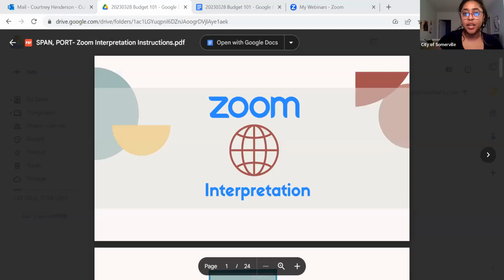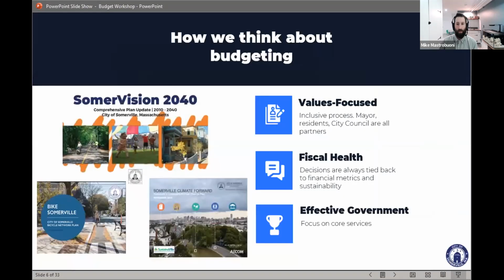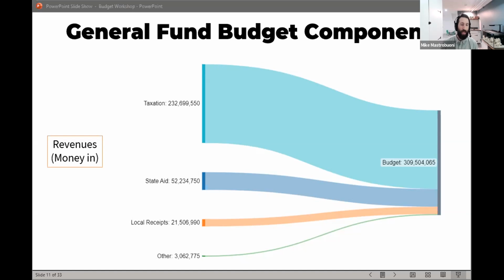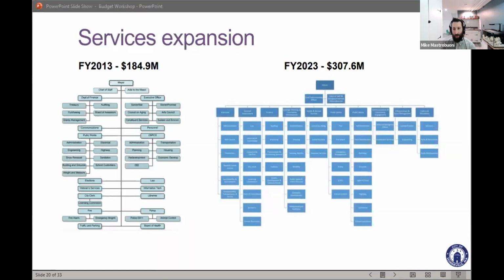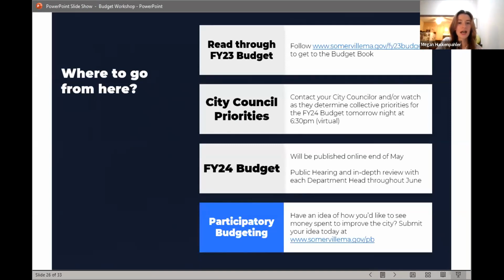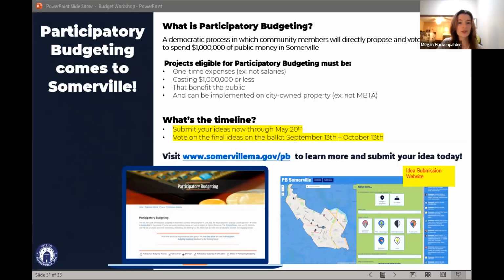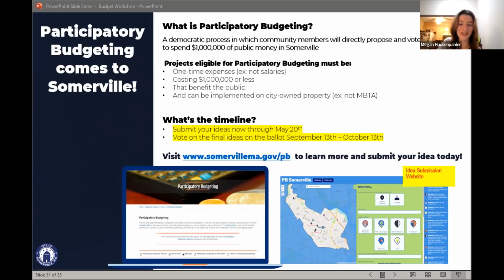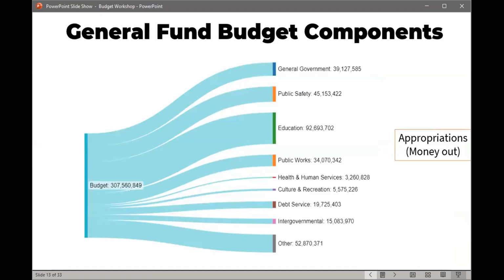Budget 101 Listening Session - March 28, 2023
Somerville, MA:  The City of Somerville is hosted an informational workshop about the City’s annual budget process. Learn about what the budget is, how it’s created, and how residents can keep up-to-date with the process, about the 2024 fiscal year.